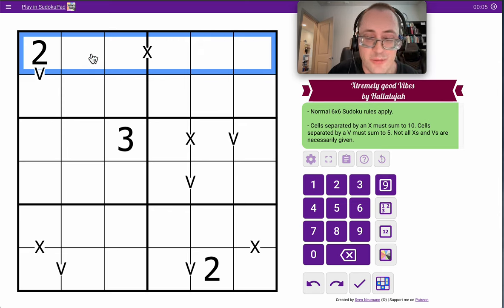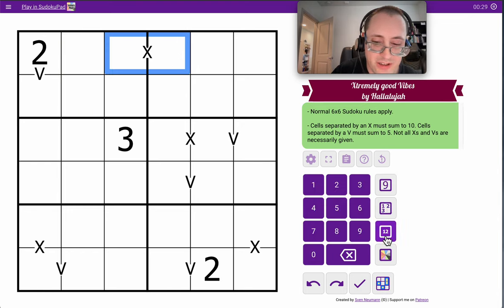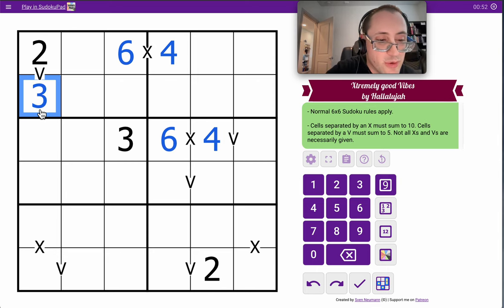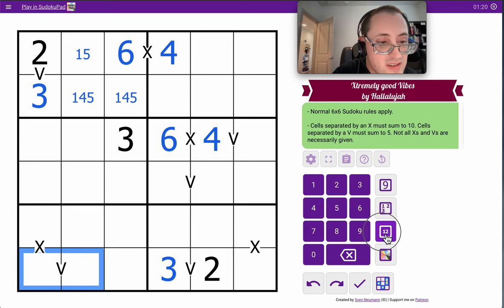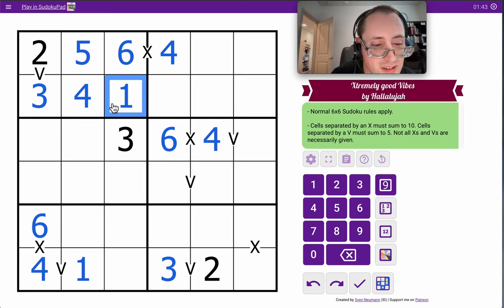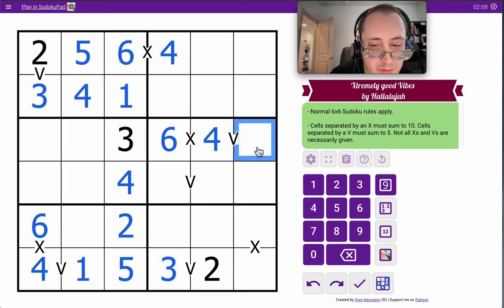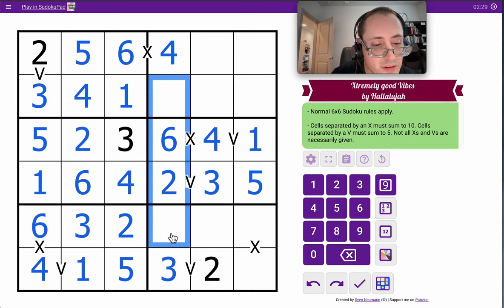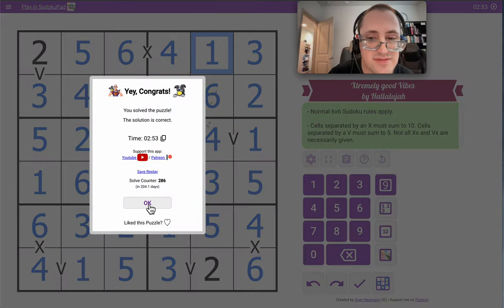Sudoku Variants: Xtremely Good Vibes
An easy 2x3 from Missing Deck.